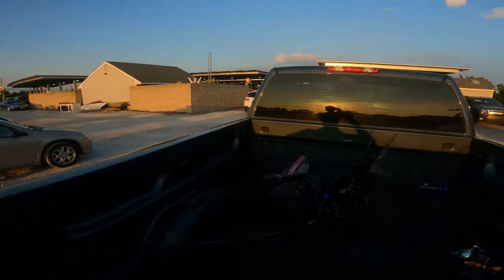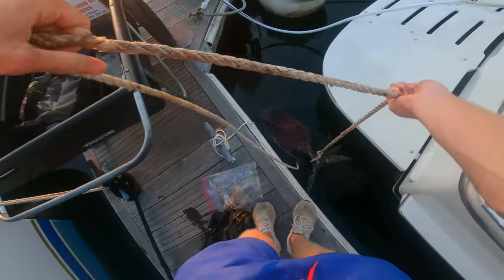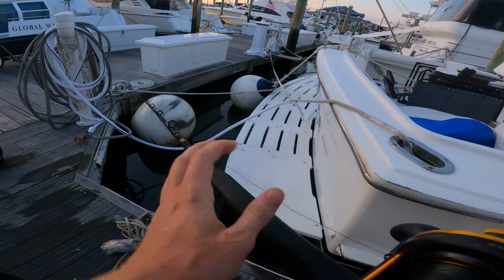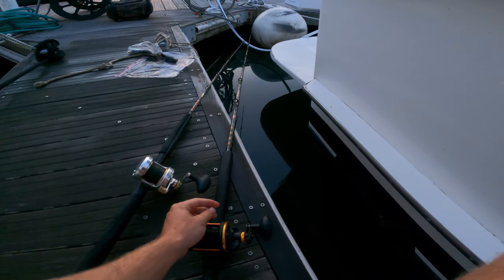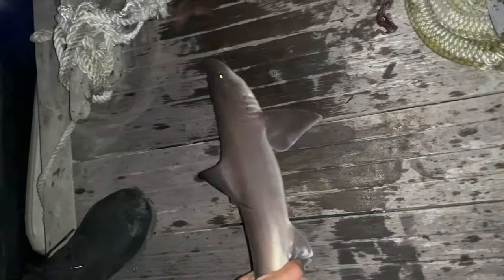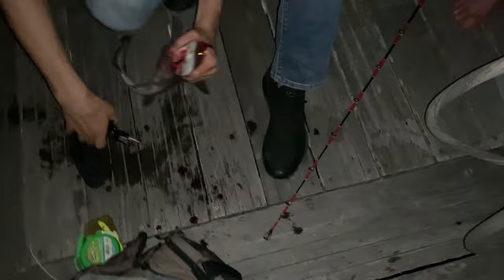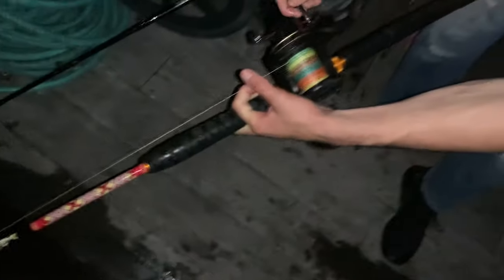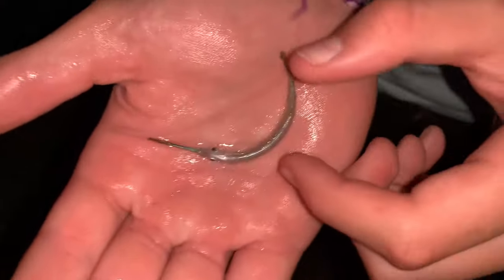Marina Fishing for Striped Bass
Using Tuna Carcasses as bait for Stripers in a marina. Good action late summer fishing with the boys.